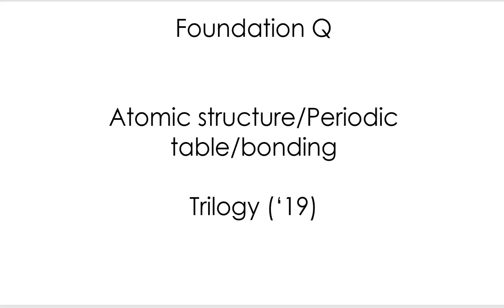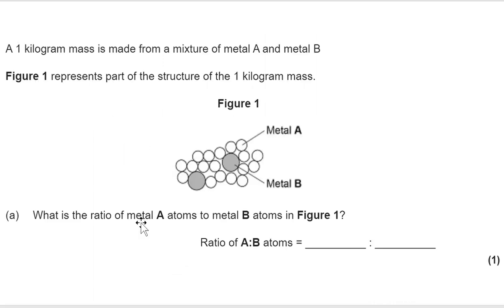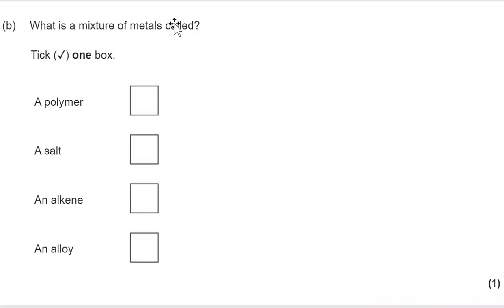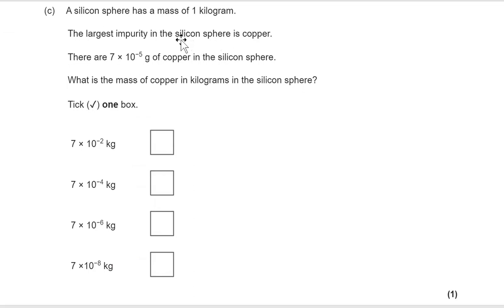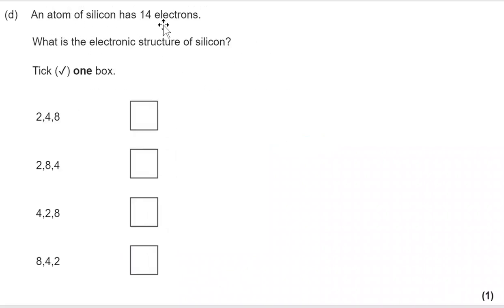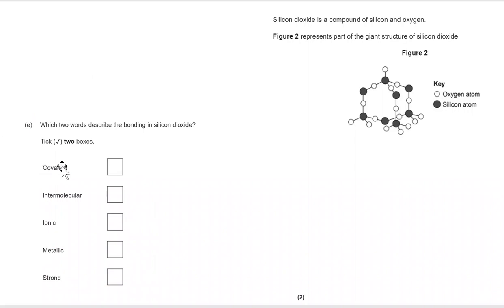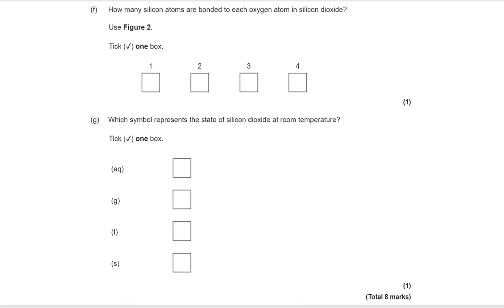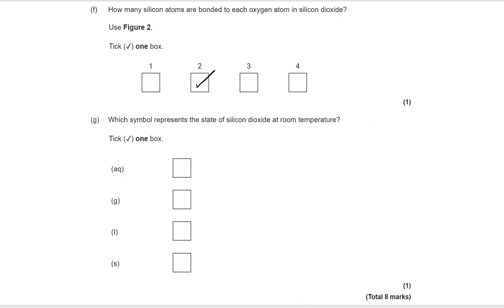Foundation Question ('19) - Atomic structure/periodic table/bonding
- Simple calculations (Conversion of units)
- Electron configurations
- State symbols